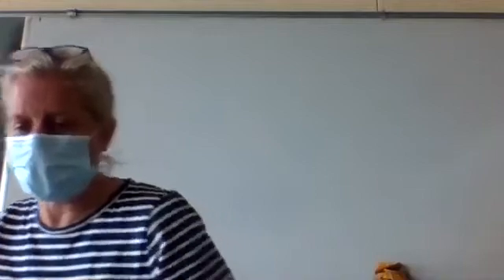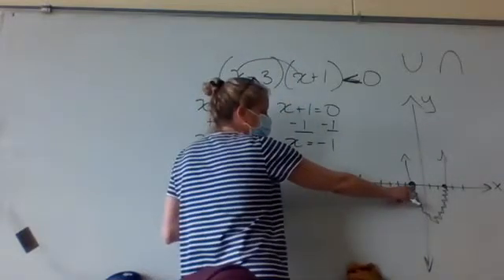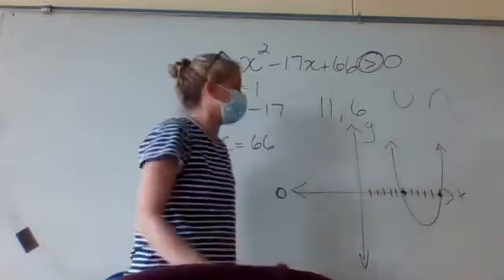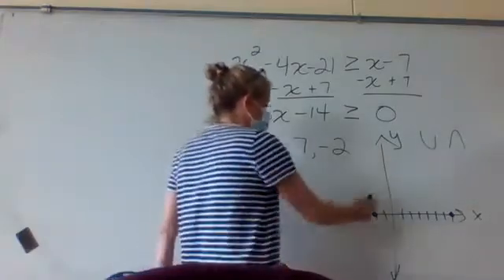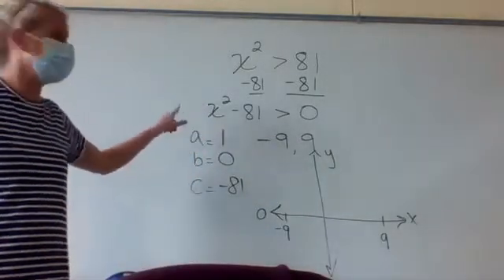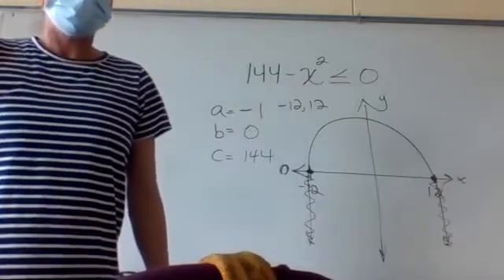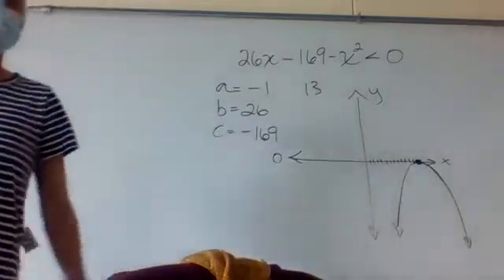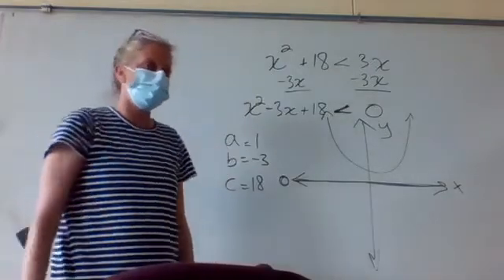College Algebra Section 8.6 11am